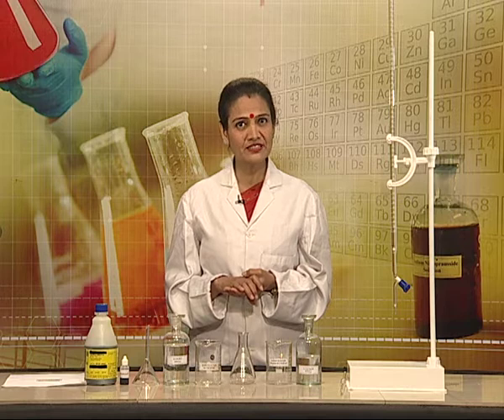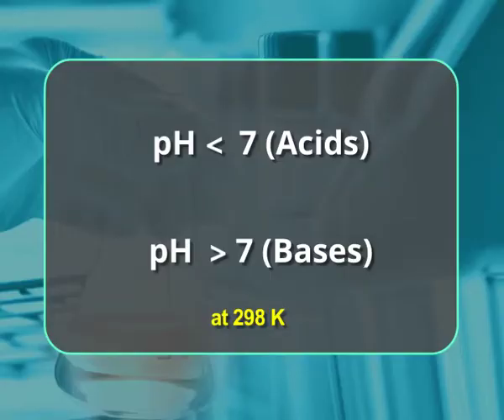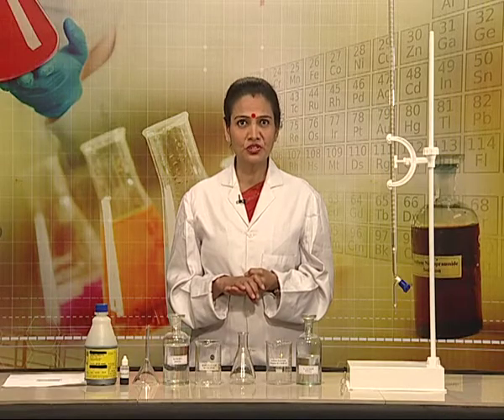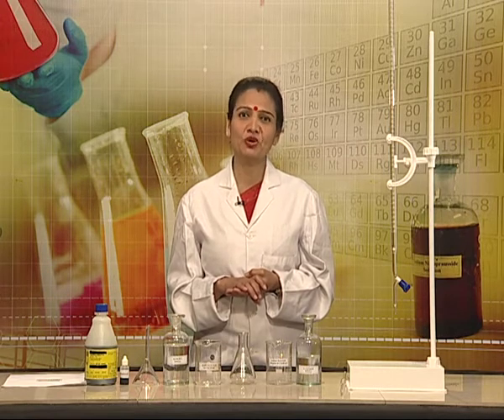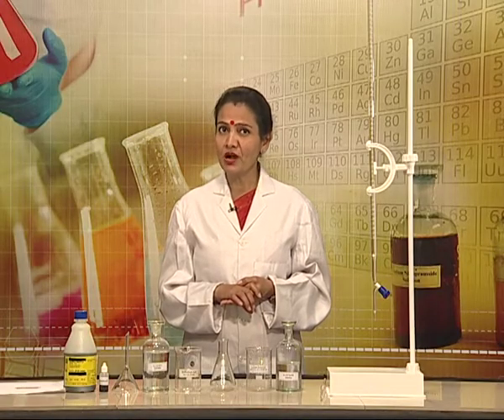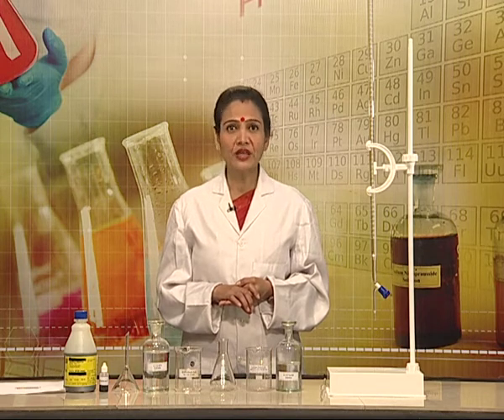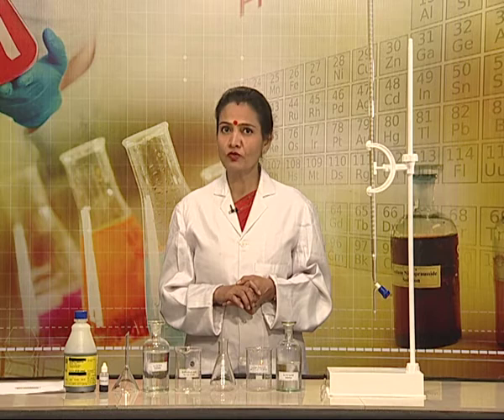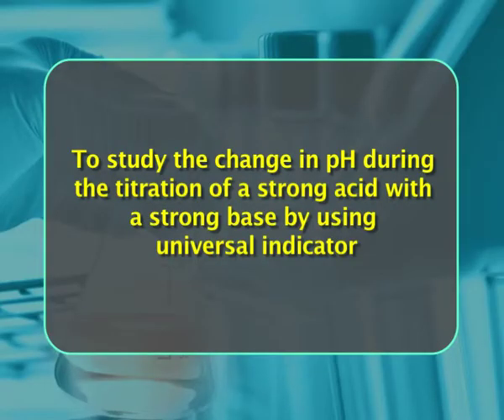Exp-13 To study the change in pH during the titration of a strong acid with a strong base